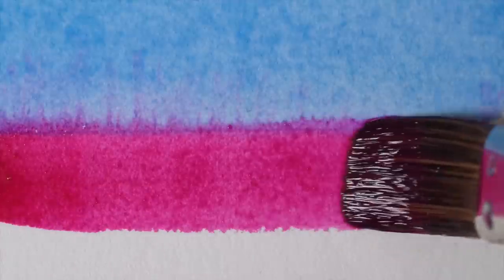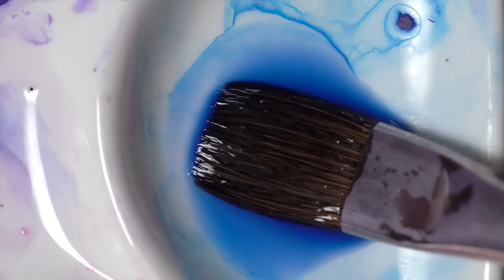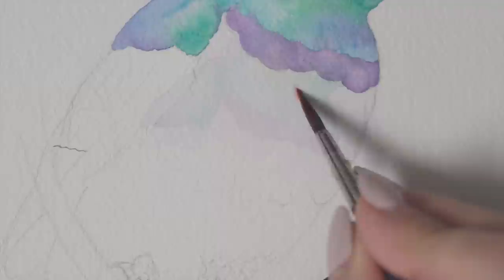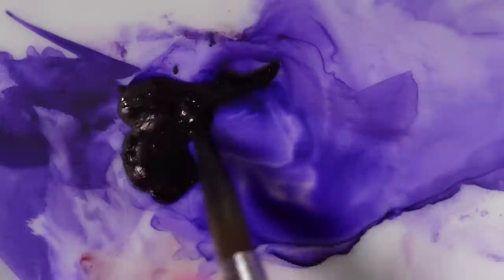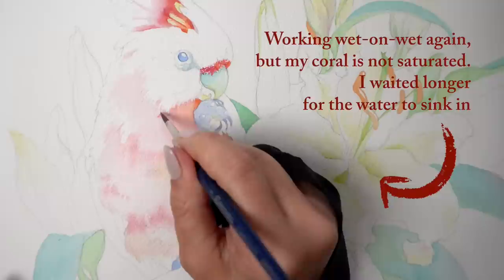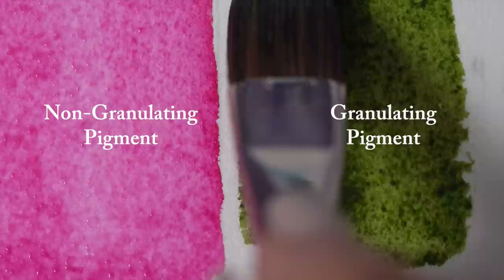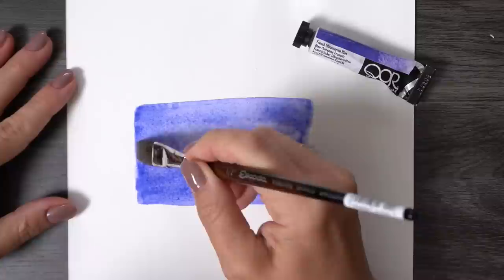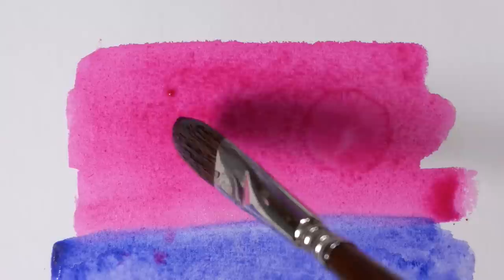Beginner Watercolor MISTAKES ❗What to avoid to get better results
💜 ADVANCED watercolor tutorials on my SkillShare channel: ENJOY 2 WEEKS OF FREE PREMIUM ACCESS